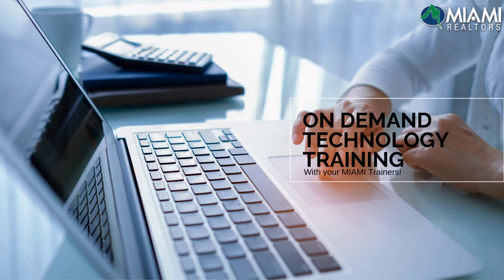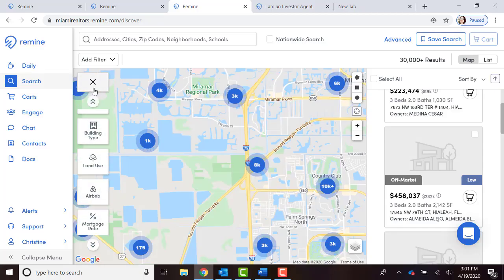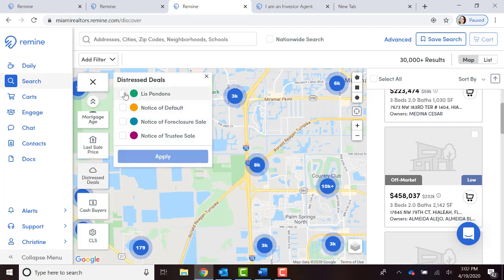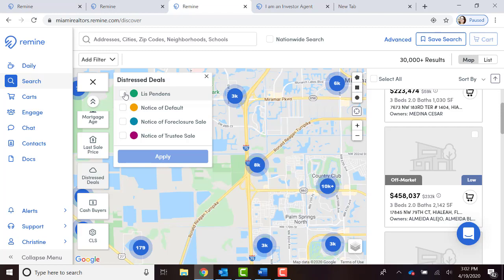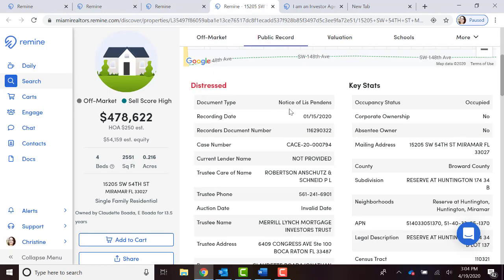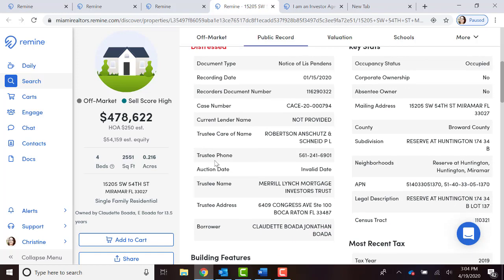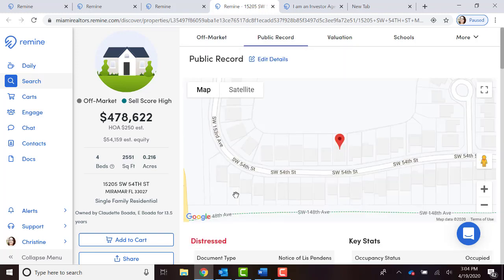Remine - Day 17 Feature - Distressed Deals